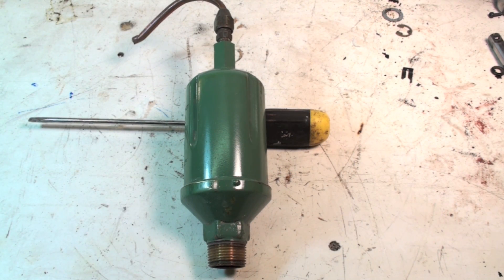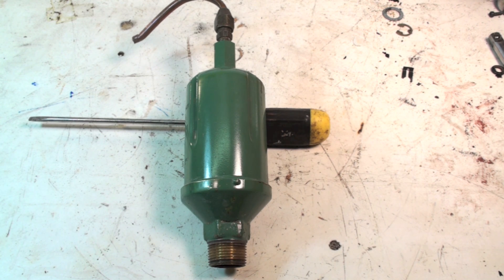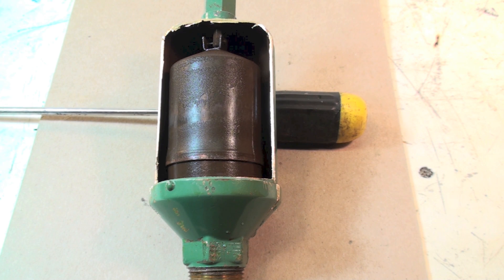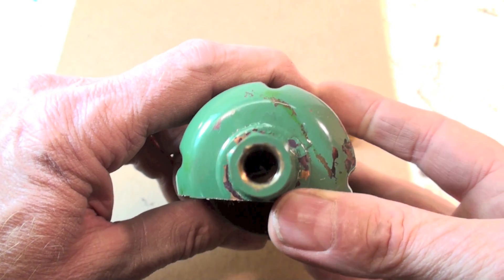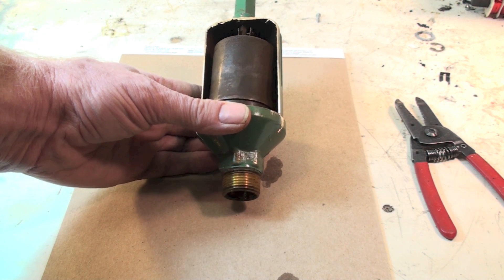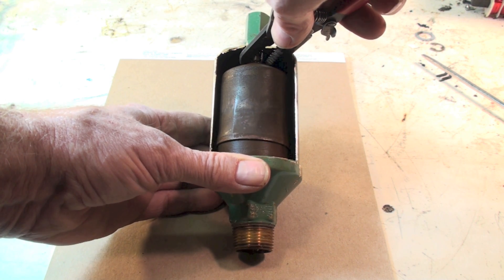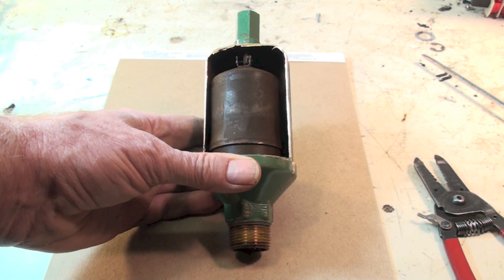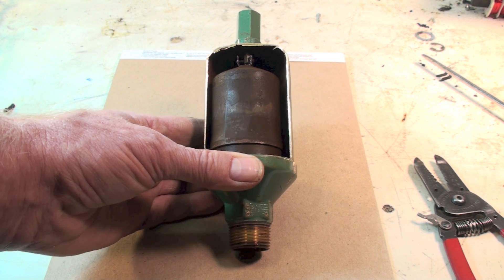How the boiler automatic air bleeder works.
A description of the Hoffman automatic air bleeder used in hot water boilers to remove air from the system.